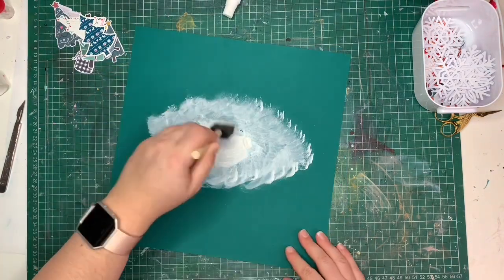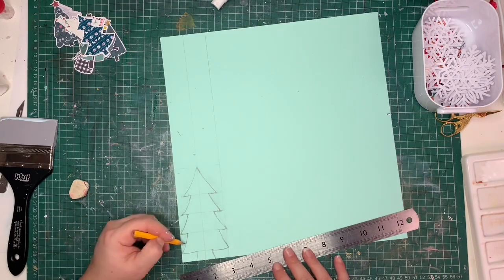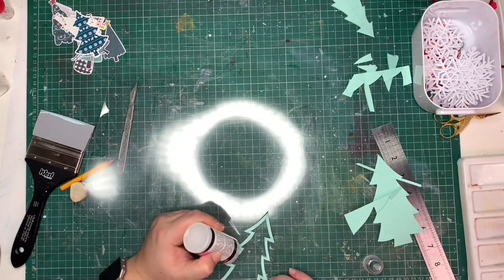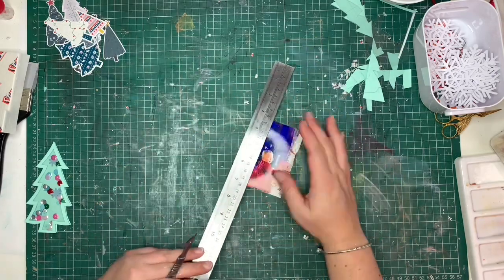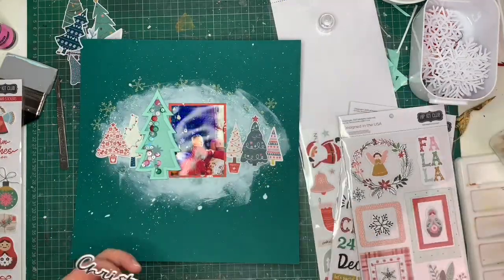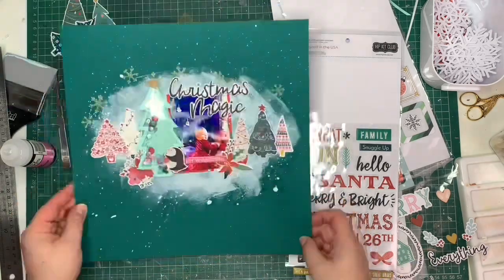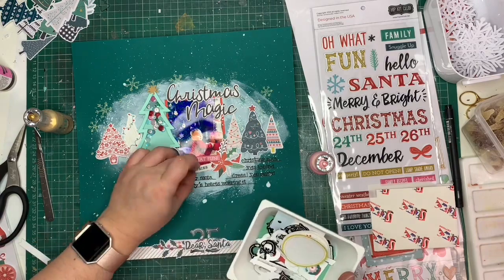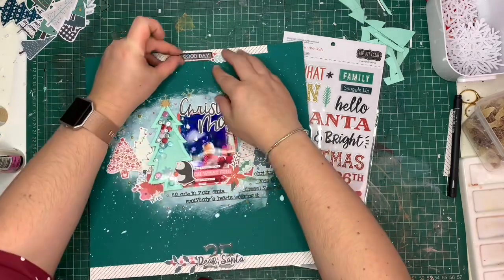Making a Shaker embellishment - Christmas Magic by Emilie Chamel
Émilie show you here how to create a shaker embellishment for her layout and how to use it all the while following the weekly sketch challenge.